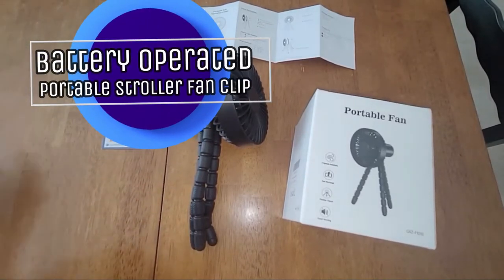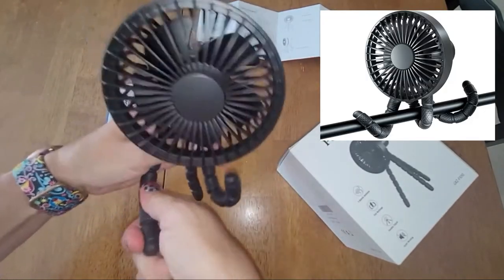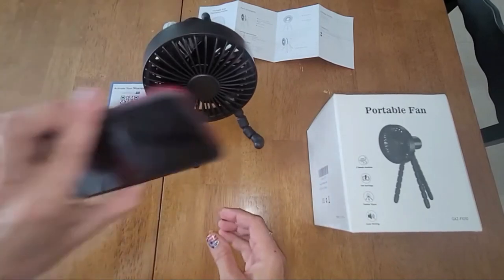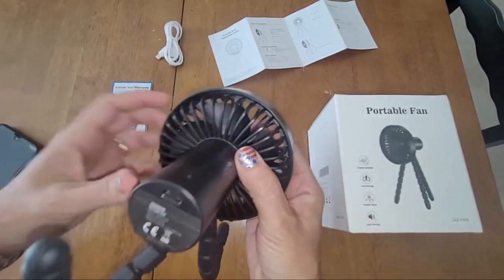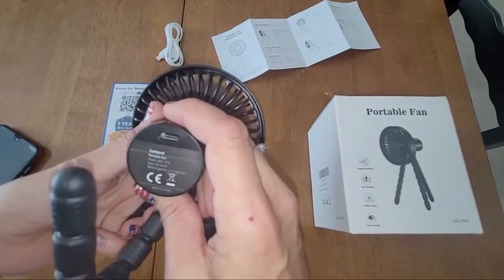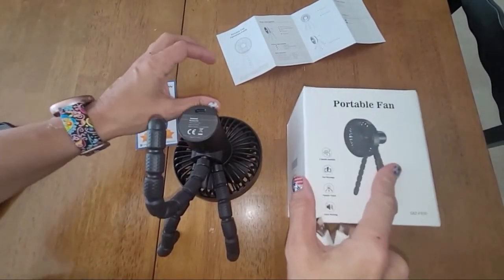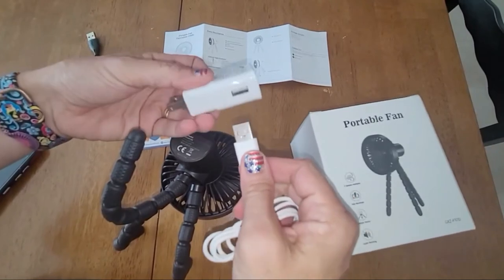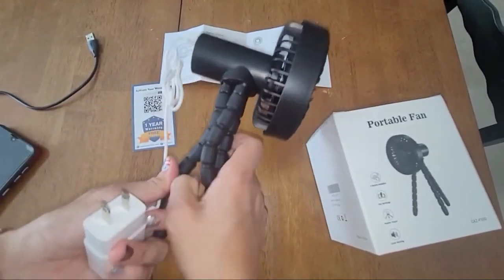Xanland Battery Operated Portable Stroller Fan Clip DESK Flexible Tripod Handheld Baby Fan Car Seat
Xanland Battery Operated Portable Stroller Fan Clip on Desk Fan with 3 Speeds & Flexible Tripod, USB C Powered Handheld Baby Fan for Office Car Seat Treadmill

Brand Xanland
Mounting Type Clip On
Color Black
Material Plastic
Flexible Tripod Stand: You can bend the tripod in nearly any angle you want, wrapping it around your stroller canopy and handles, hanging on the tent, or standing upright on desk. You can even shape it into a phone holder, enjoying hand-free experience.
Long Lasting Battery: With a built-in 2600mAh rechargeable battery, this stroller fan can last for 3-10 hours depending on the speed you choose, delivering soothing cool air to you or your little baby in hot summer days.
Powerful and Quiet: The 5-blade prop and high performance brushless motor not only deliver a stronger air flow with 3 speed settings, but run extremely quiet that it won't disturb you while sleeping, working, etc.
USB Powered: This small fan can be fully charged in 3 hrs via USB connection, such as computer, laptop, power adapter, car charger, portable charger and so on.
Portable and Durable: This handheld fan is small and lightweight enough to take anywhere. You’re able to hold it in your hand or put it in your bag when you’re on the move; The three legs are made of bending-resistant material and have been rigorously tested at the factory to be durable.
Baby Friendly: The ultra-fine mesh effectively prevents babies' fingers from touching the fan blades. Made of safe and odorless ABS environmentally friendly materials. And the grippy silicon keeps the cooling fan tightly griping on the baby stroller.

From everyday items that you can't live without to the latest tech gear.  Here at M.R.REVIEWS we love Gadgets and Tech.

We are a just starting out channel and hope to do a review for your products.  We are hoping to be a fun, entertaining & never boring.

M.R.Reviews takes the newest products on the market and does a descriptive and honest review.

With all the electronics and new tech and home products that are out there, sometimes watching a video review on the new products helps you understand them better. That's what this channel is about.

*See how the new products work.
*See how to set up the new products.
*Watch a demonstration of different products.
*Stay in the know and be informed about how to make your life easier.

Do you have a product you'd like to see a review on? Drop us a comment and let us know which products you'd like to see a video about.

Do you want me to produce a video review for your Brand or Product on YouTube and Amazon Influencer Storefront, drop me an email and I'll get back to you.